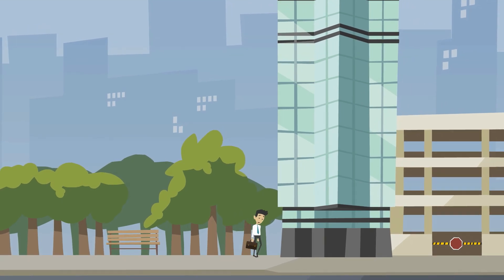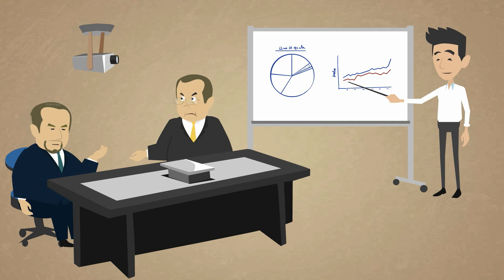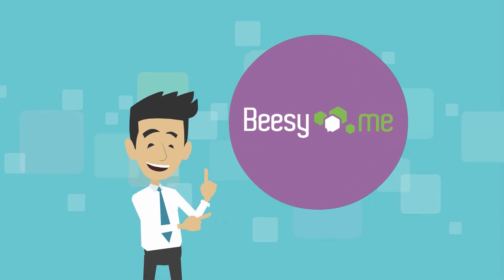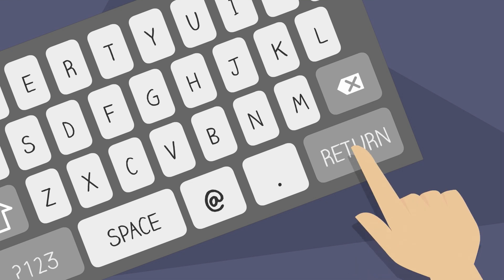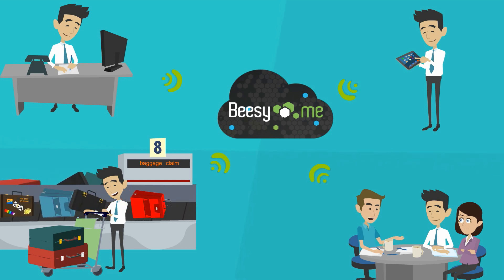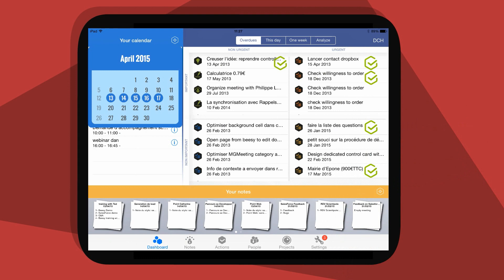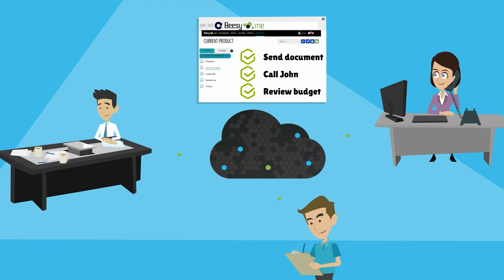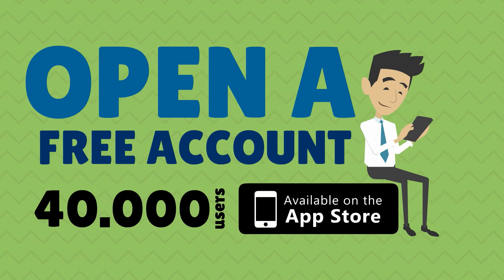Save time every day using Beesy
REGISTER FOR ONE OF OUR FREE WEEKLY WEBINAR:
Beesy will help you get organized by just taking notes.
By understanding actions and decisions within your notes, it will streamline your daily workflow with no efforts:
- Send meeting minutes in a single click
- Generate automated To-Do lists to help you track and update your actions
- Manage your projects with no effort
- Follow-up on your Team